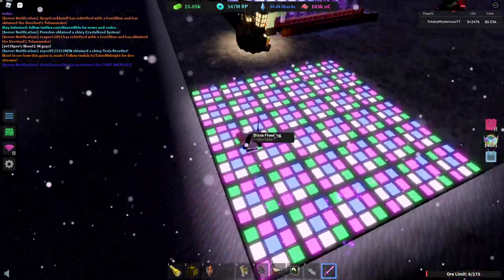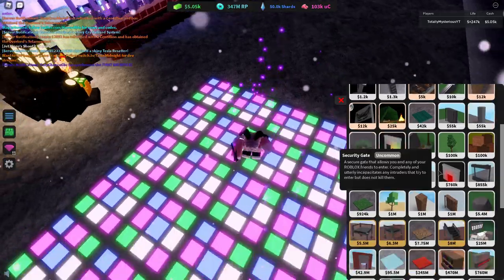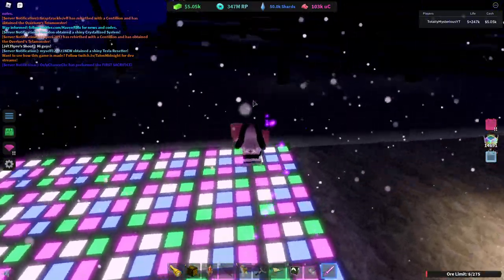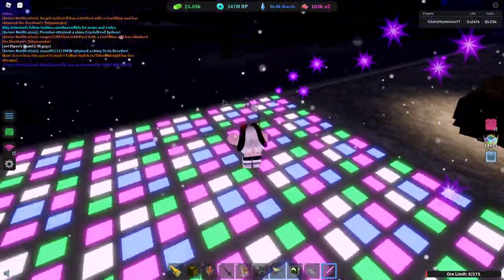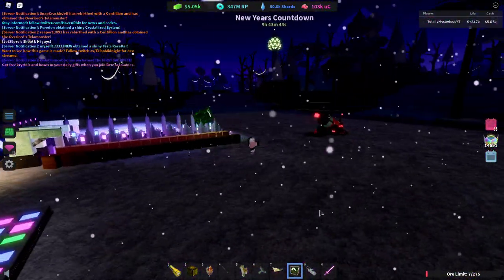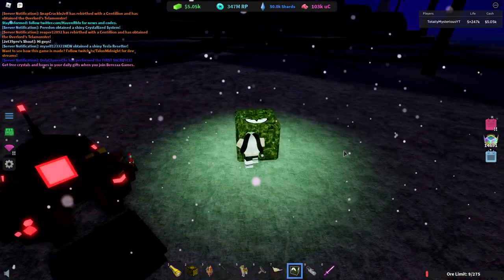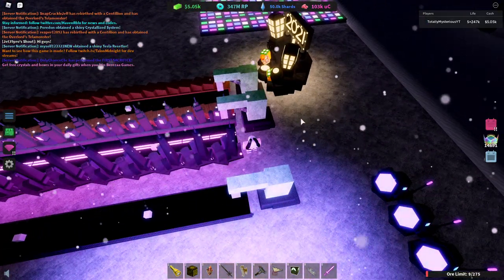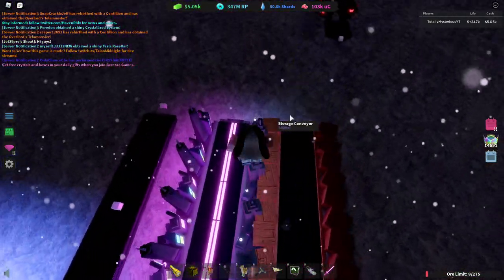Showcasing the NEW 2021 New Years Items!